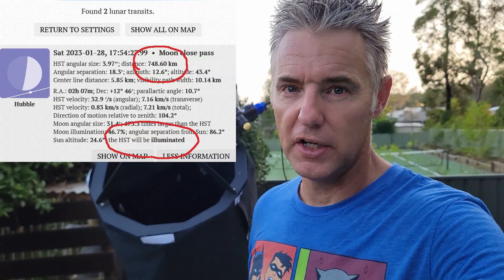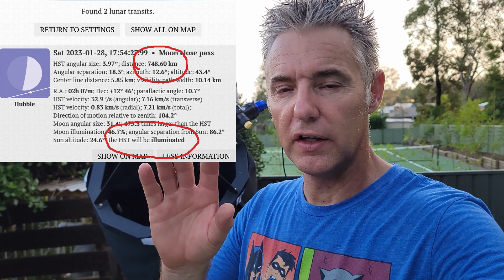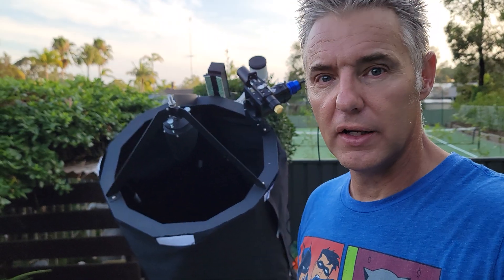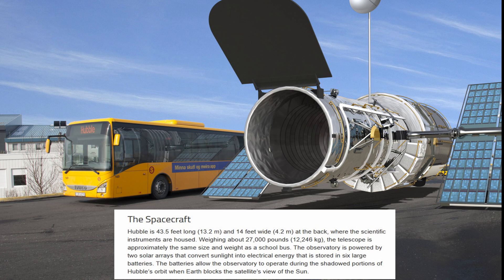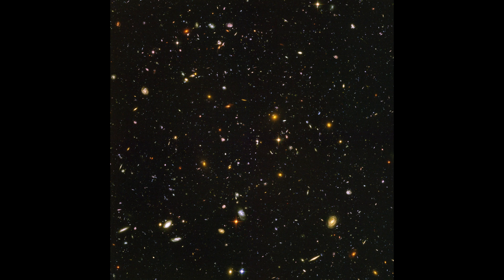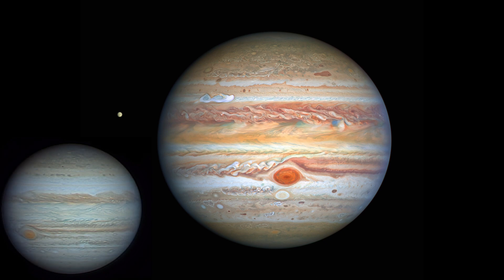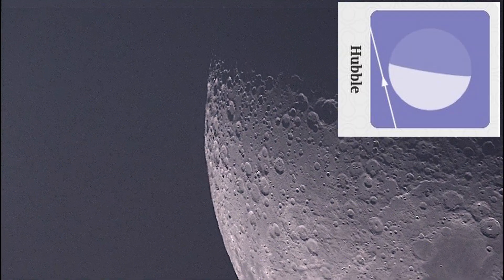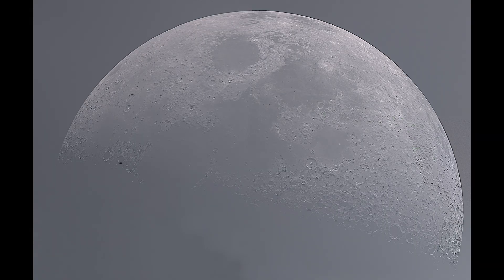Imaging the Hubble Space Telescope with my 16" Dob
Here is a quick video of me capturing the Hubble Space Telescope with my !6" Dobsonian from home which is the rough equivelent of a school bus at 750km (450 miles).

The only setback was that the was i was unable to use the 2x barlow which would have doubled my magnification because unfortunately transitfinder.com double guessed itself showing me 2 differet transit arcs to aim for just before the transit. So i had to remove the barlow which reduced the size of the HST and more or less stopped me getting any detail on this occasion.

Concider this a trial run and next attempt will be on a transit while using the 2x barlow with a much better result and i am betting a little detail.

Damien